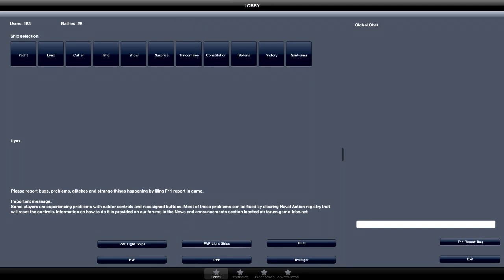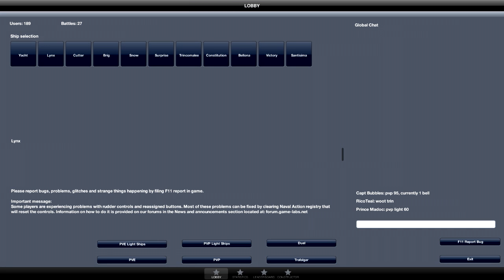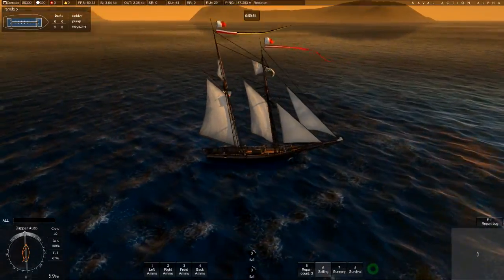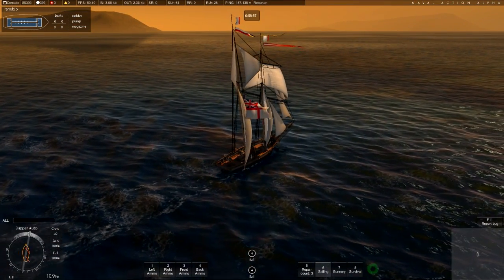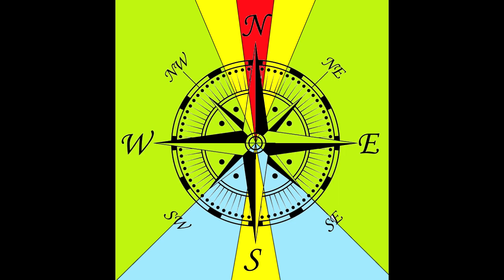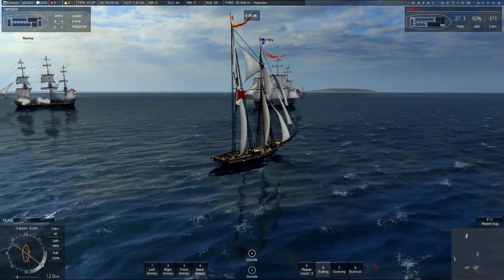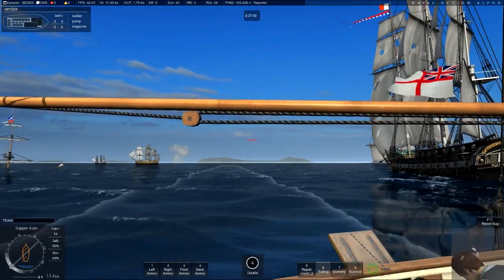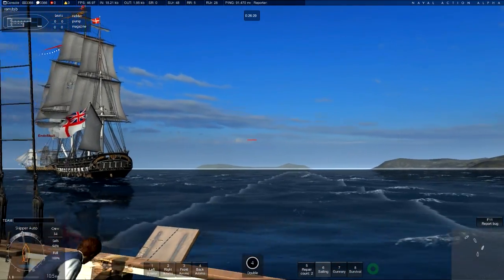Naval Action Ships: The Lynx (Ship Analysis&Gameplay)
Time for another ship review. This time we take a look at the Lynx. The small nimble schooner everyone starts with when they begin their Naval Action journey. General tips on the ship, polars analysis, weapons review and to top it off some useful gameplay to showcase how to use this tiny little fun ship! :)